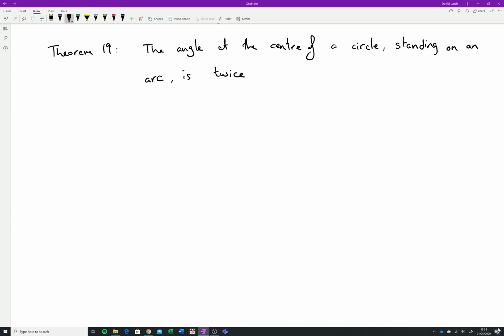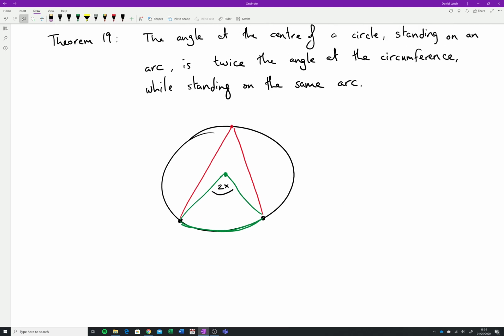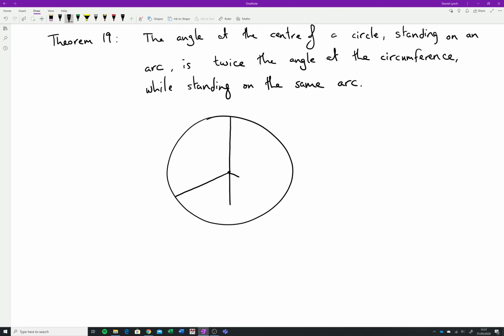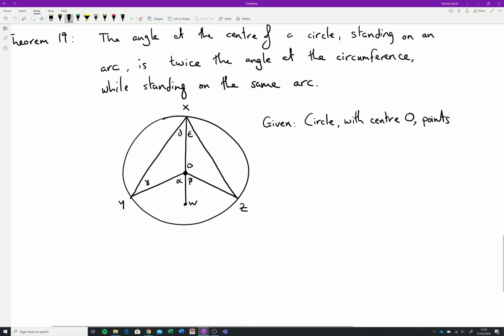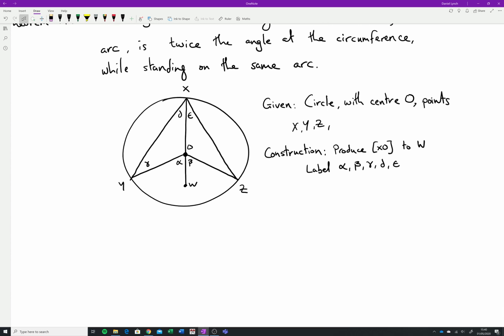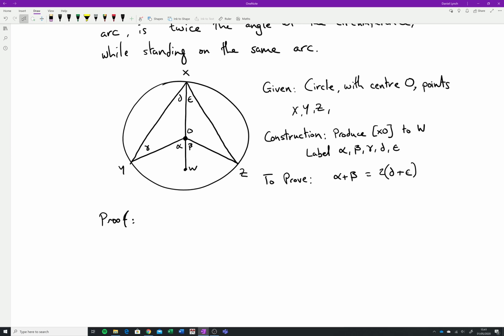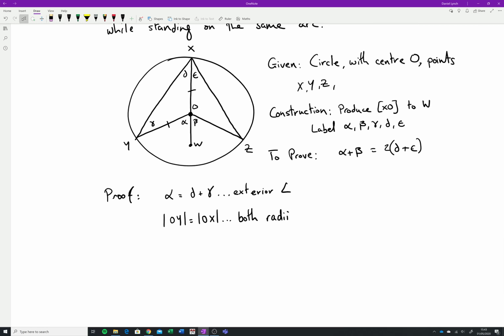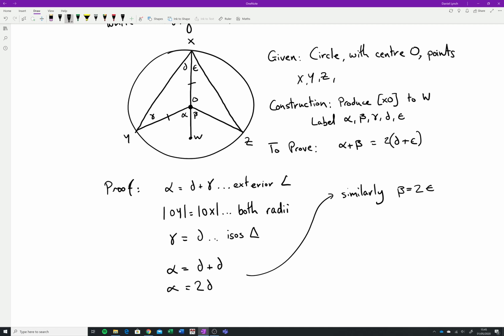3rd Year Theorem 19